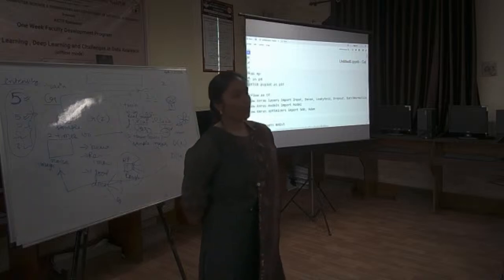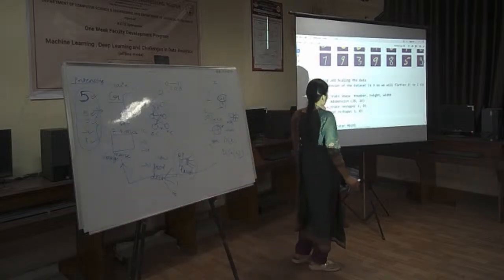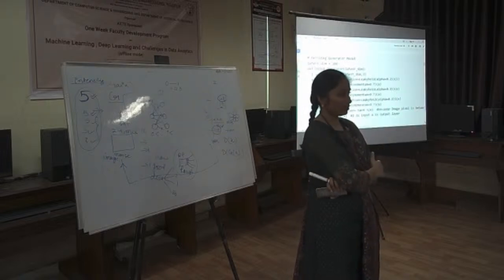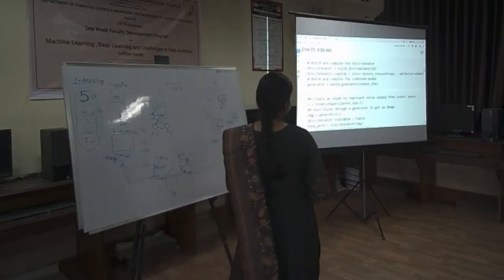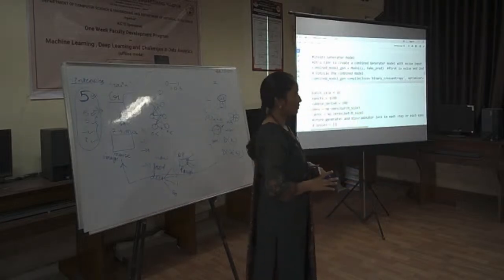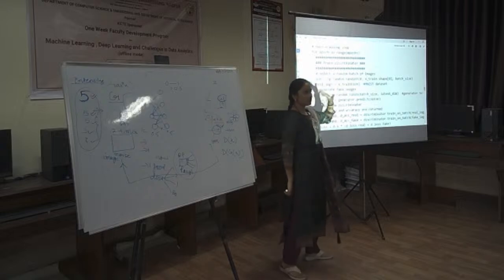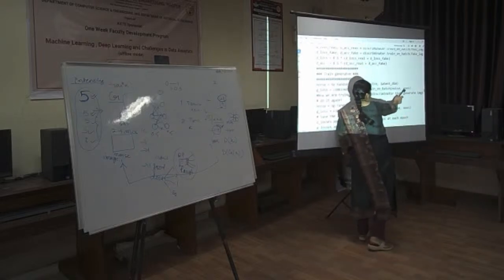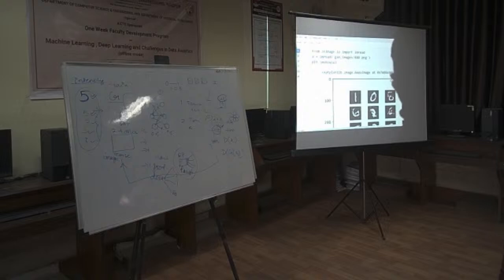ATAL AICTE FDP Day- 5 Session 8 (Hands On) | Priyadarshini J L College of Engineering Official LIVE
ATAL AICTE One week Faculty Development Program on Machine Learning, Deep Learning & Challenges in Data Analytics
Session 7 Resource Person : Dr. Nidhi Lal
Topic Name: Hands On Generative Adversarial Network
Date : 12/01/2024